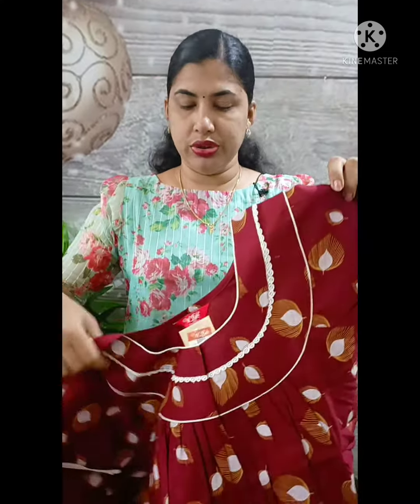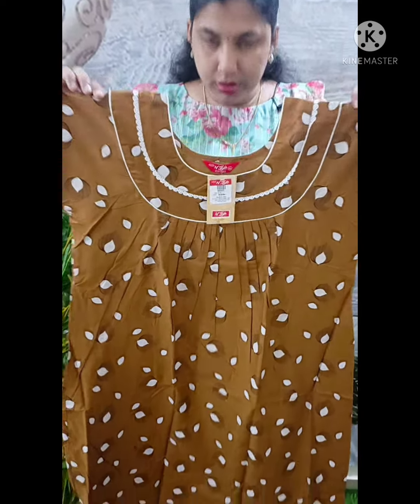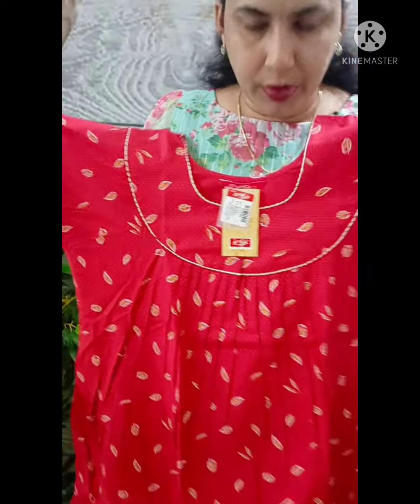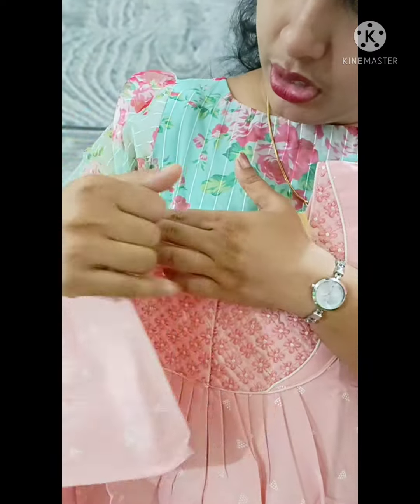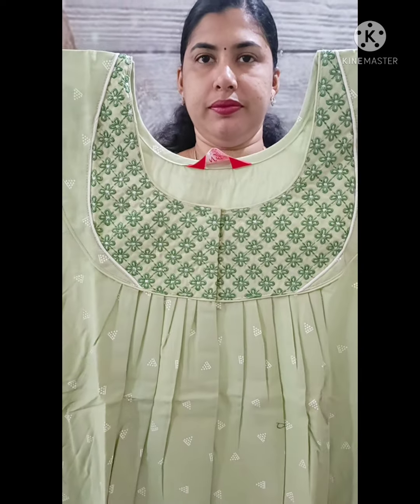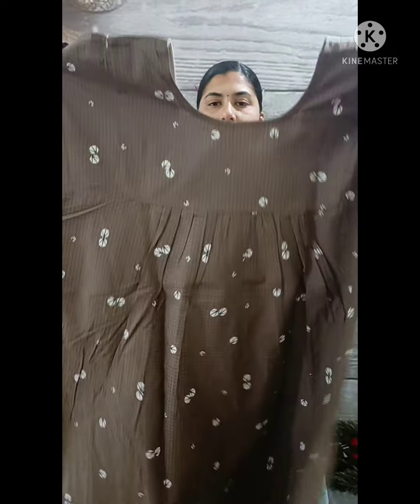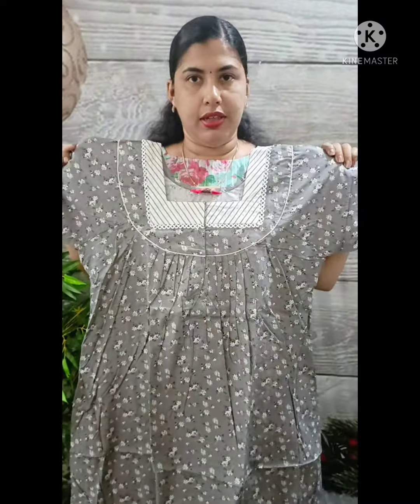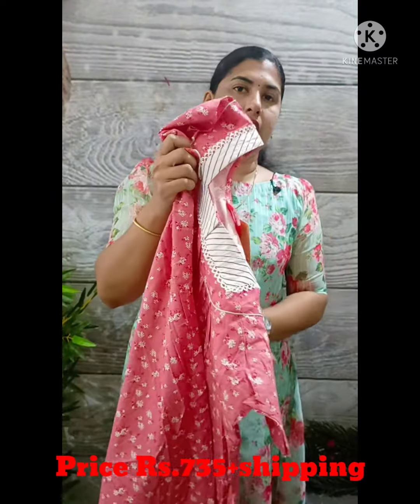Nstyle Premium XL size Nighties. Ready To ship.Cathy's Collections.For bookings pls 9497352940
👉Size:XL
👉TYPE:Pleated
👉No Cod
👉 Please confirm the size before booking